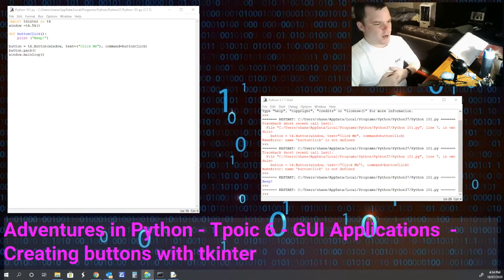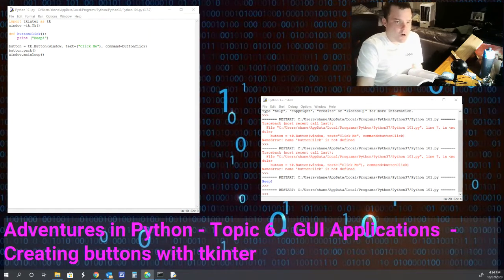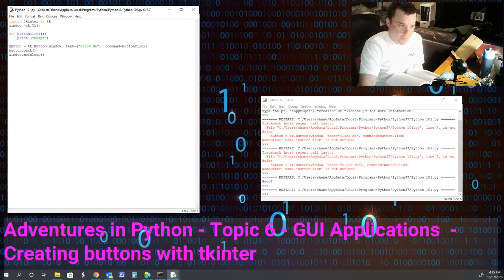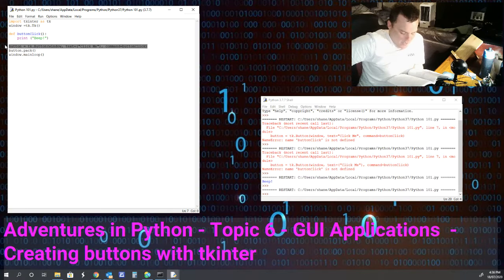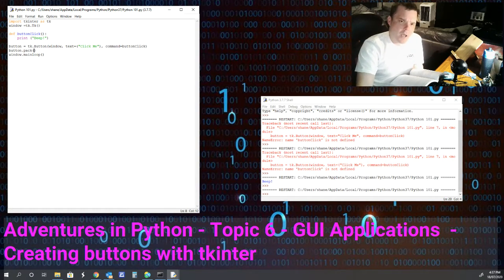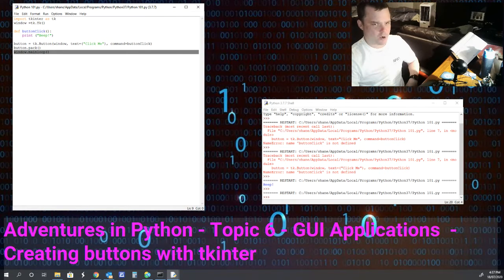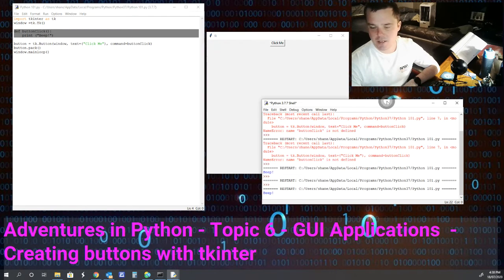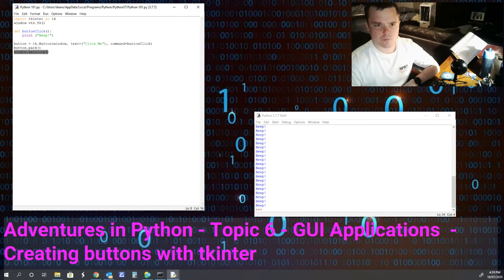Adventures in Python Topic 6 GUI Applications Creating buttons with tkinter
University Student learning Python Programming